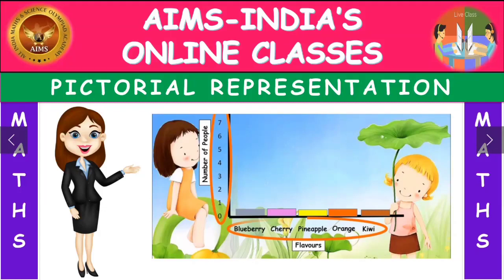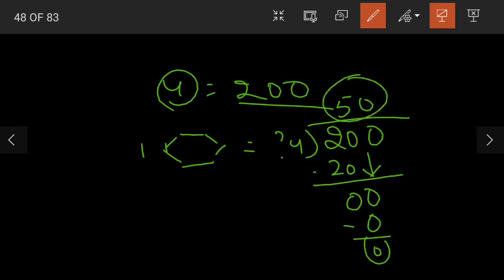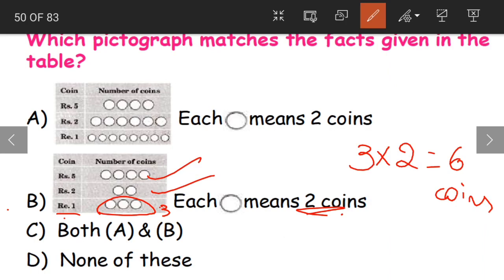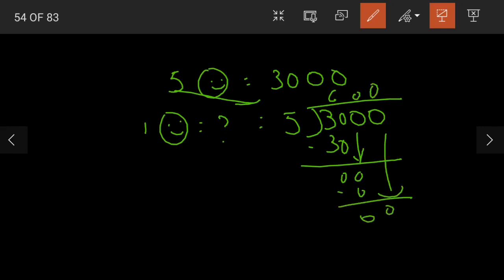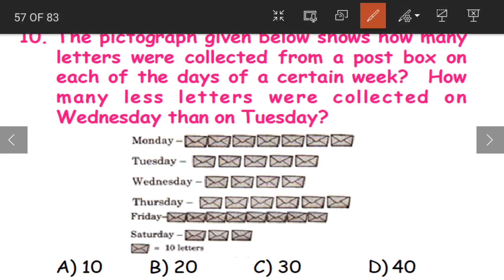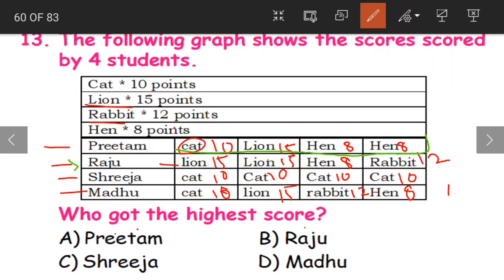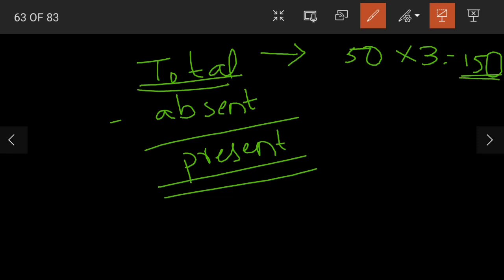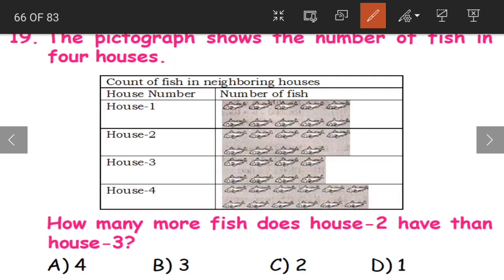3RD OLYMPIAD || MATHS || PICTORIAL REPRESENTATION || PART 03